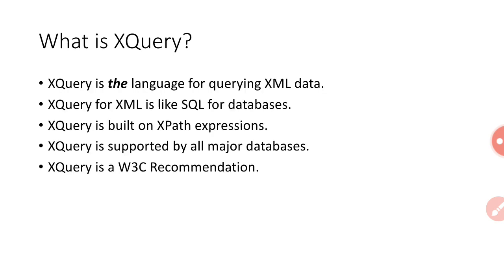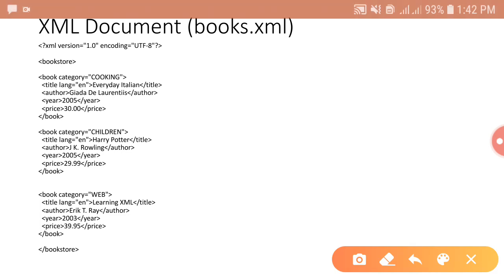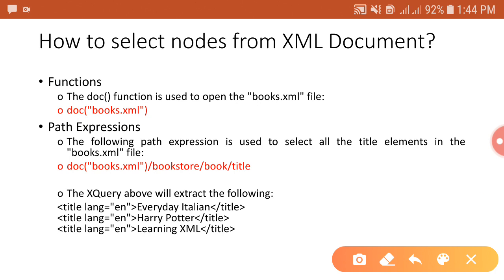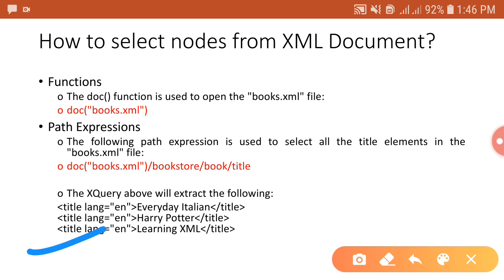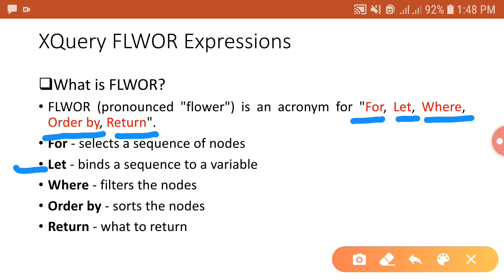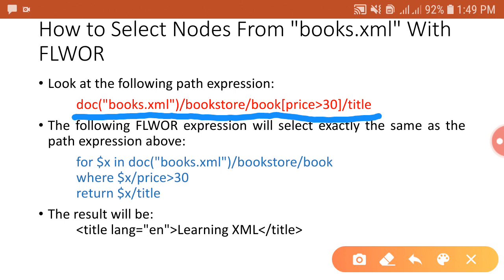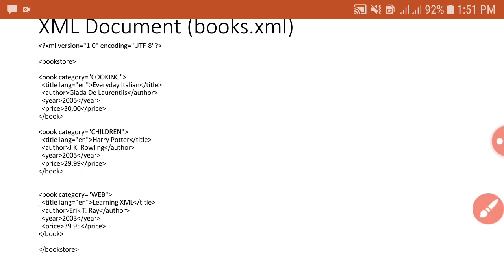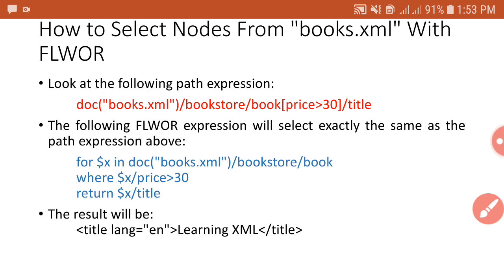XQuery (Part 1)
Web Data Management